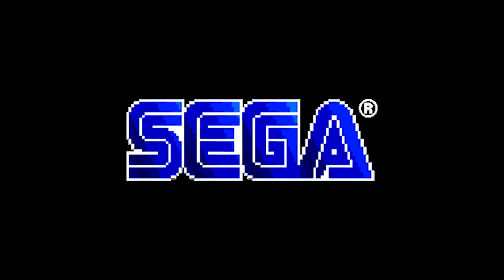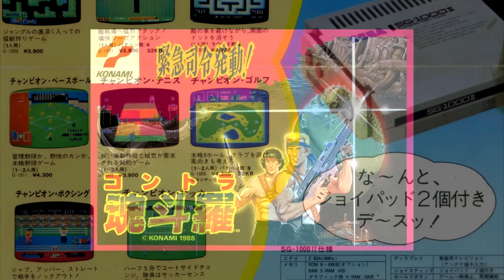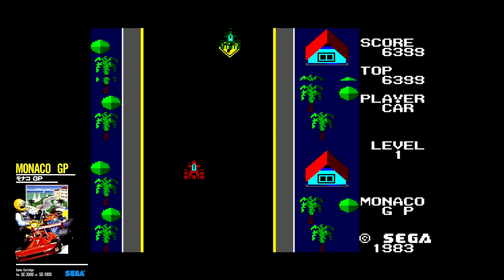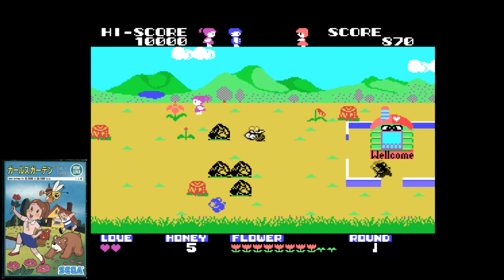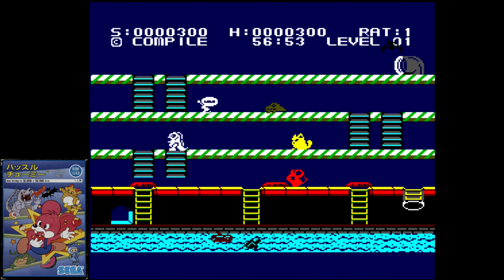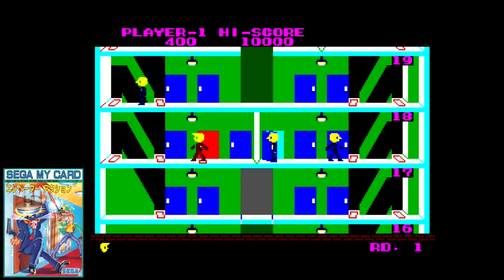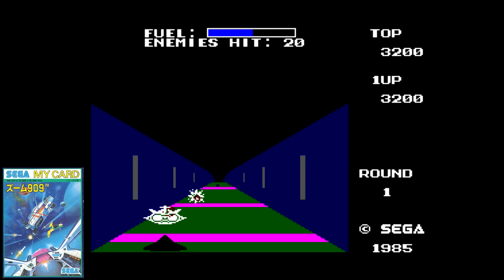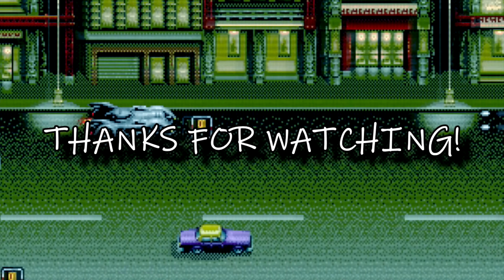Sega's First Console The SG-1000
I go over the SG-1000, Sega's first real entry into the home console market. I also look at 24 games from its library and a few of the variants that saw release elsewhere in the world. Please take a moment and read the notes about this episode at the bottom of the description for more info and corrections.

Opening 3D Logo By:
Jan Neves

Opening 2D Animation By:
Kevin Bhall

Episode Notes:

1. Captured via the Mega SG.

2. The SG-1000 had a keyboard accessory that allowed it to use the software for the SC-3000.

3. The Mark III/Master System will play SG-1000 software. The western variants require a cartridge adapter due to form factor differences.

4. Sega's aversion to 3rd party relations continued with the Master System. While Nintendo's methods didn't help the matter any, Sega did not go after license deals the same way. It wasn't until the Genesis/Mega Drive when Sega really sought 3rd party support.

5. Sega's foray into the home console market with the SG-1000 was motivated by the downturn in the arcade industry. As the golden age ended Sega's profits took a heavy blow. Like Nintendo, they believed home games would ultimately come to define the industry.

6. The original video was not recorded properly on the Mega SG. I was using the colors set for the Master System, which made the games look really dark. It was brought up in the comments so I redid some of the footage and re-edited the commentary. These changes affected some of the games quite a bit. Sega Galaga and Choplifter, especially.

7. They say assumptions are the mothers of all f*** ups. I had assumed Telegames was the Sears brand from the 1970/80s, but it appears that it was the Telegames game maker of Lynx/Jaguar fame. The two are unrelated.

8. Compile did a number of SG-1000 games with Sega. Most were tandem projects that Sega published.